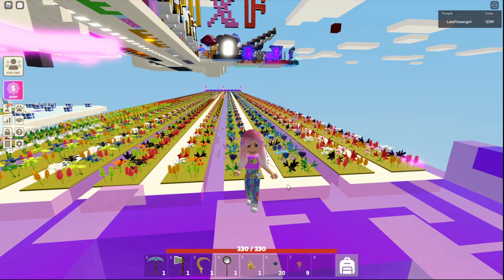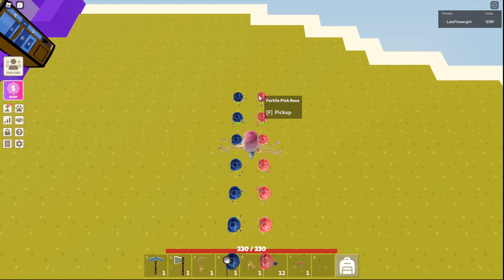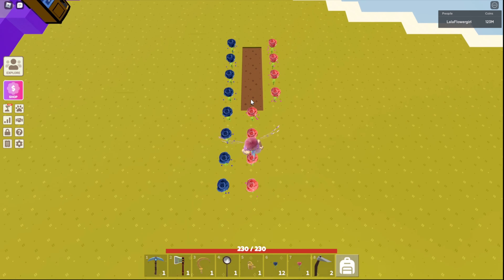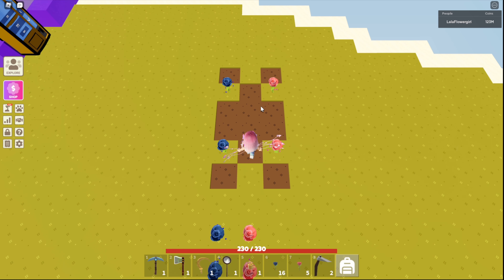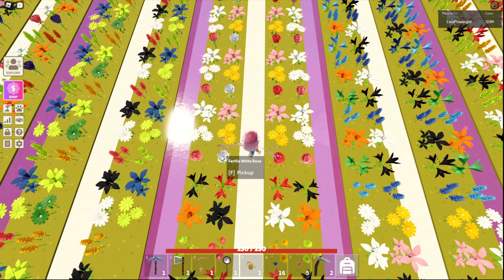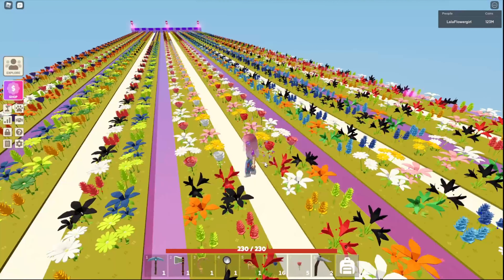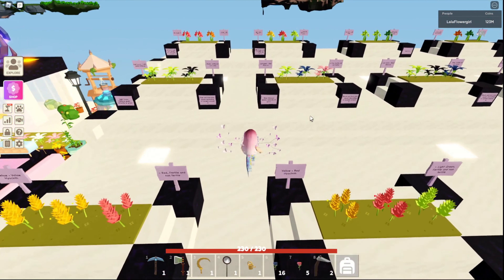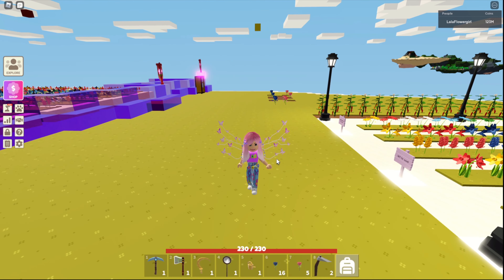Tips and tricks for No More Mundane flowers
I'm in Roblox Islands showing you my tips and tricks to getting all colour in your flower farms and eliminating  mundane.  ( I do get mundane in the Bee flower section, but not many and I don't cover them in this video )